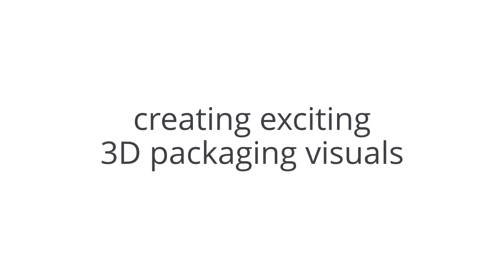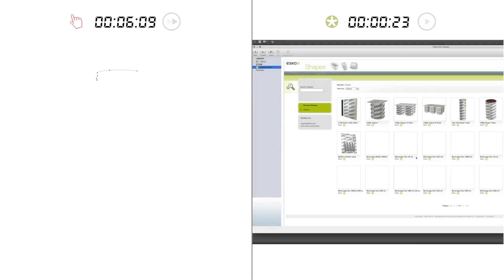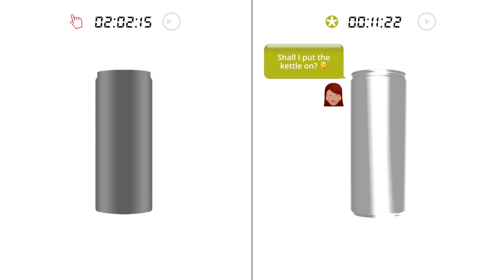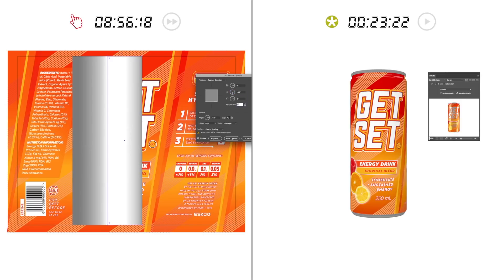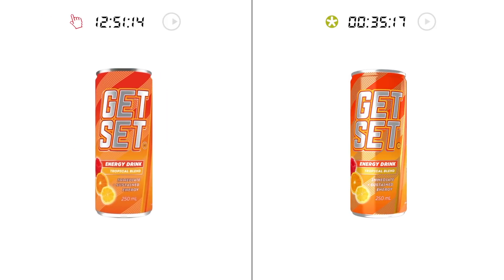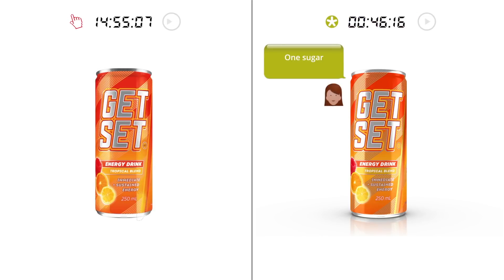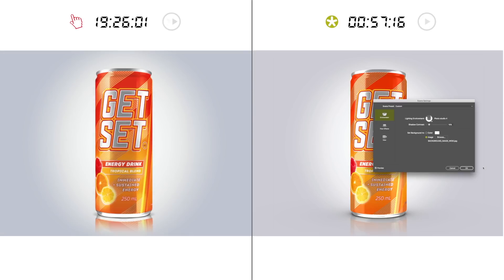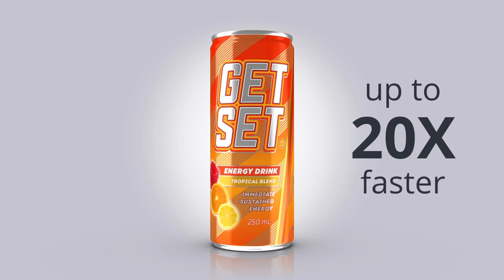Create winning 3D packaging visuals in minutes with Studio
Esko’s Studio is a fast & easy way to turn your packaging ideas into beautiful 3D images. Use Studio for review, inspiration and output to production or to your eCommerce channel.

Studio up to 20X faster than standard tools because it’s built by the packaging people at Esko, for packaging people like you.